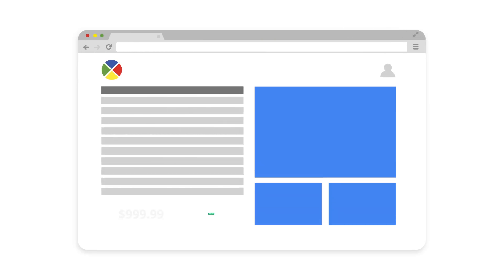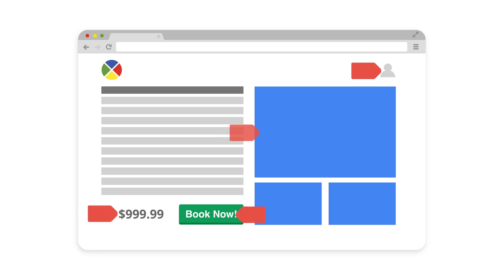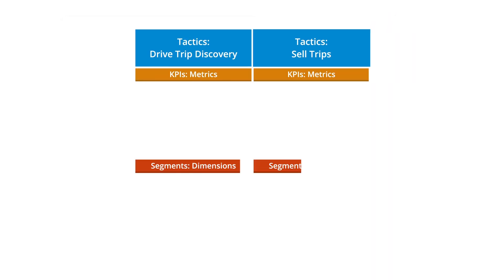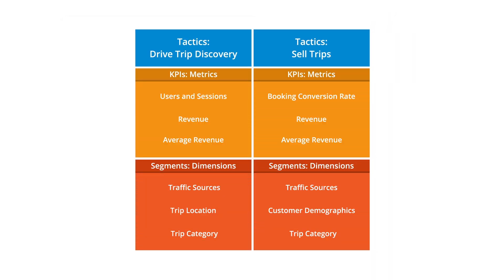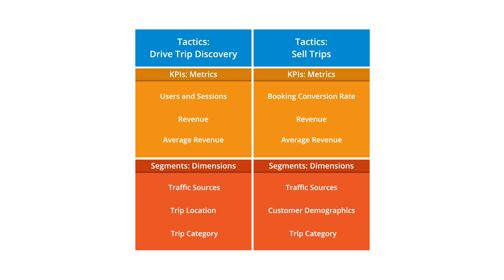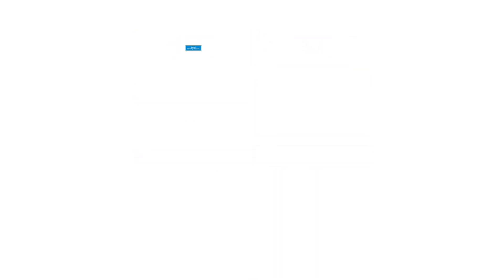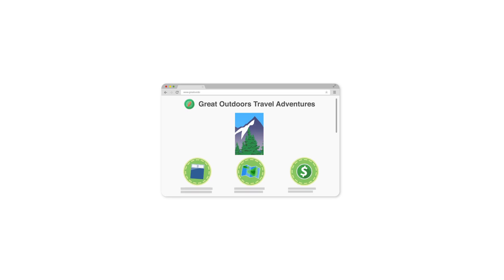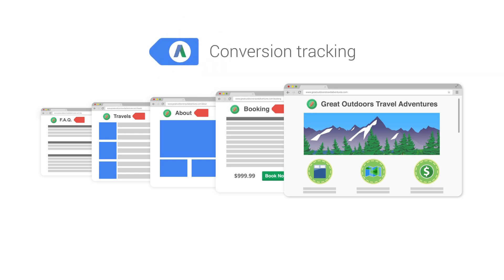Google Tag Manager Fundamentals - Lesson 1.3 Develop a tag implementation strategy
-- Original video description below --